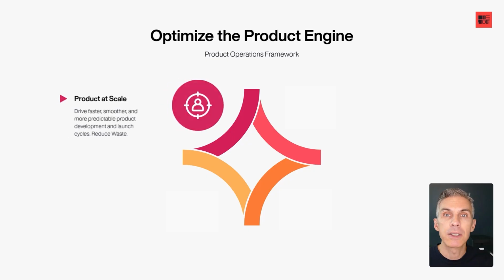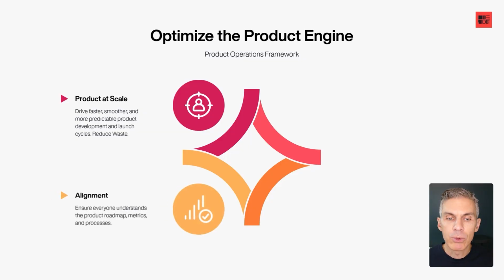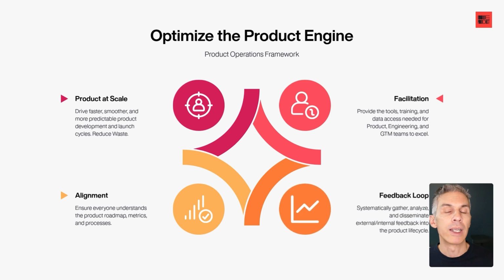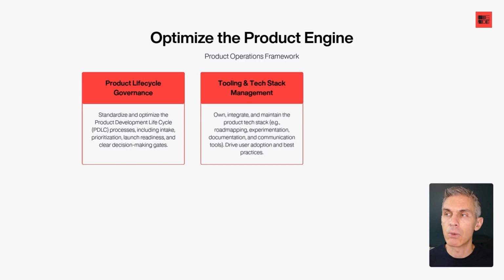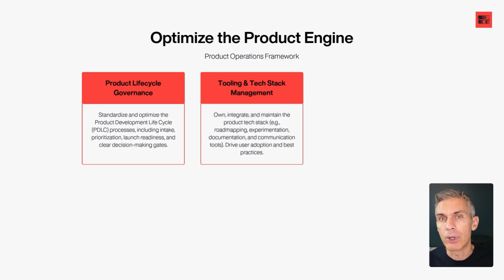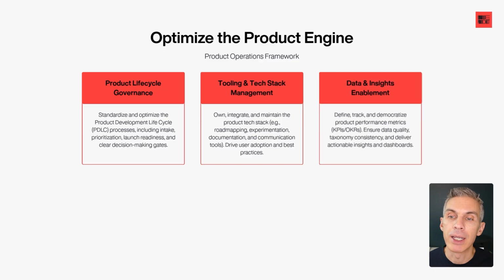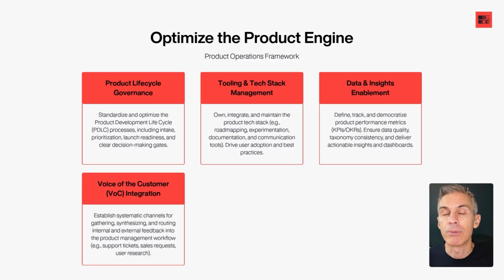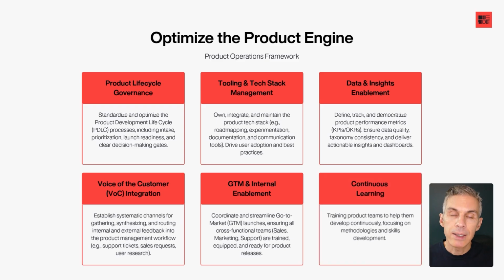Product Operations Framework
This is a product operations framework that will help you set up an operations process in your company. The product operations framework has two layers:

- Product operations principles: what are the goals of product operations
- Product operations responsibilities: what are the areas that product operations needs to focus on to get the work done

00:00 Product operations framework
00:27 Product operations goal
00:47 Principles of product operations
04:54 Product operations responsibilities
14:49 Collaborate on the framework